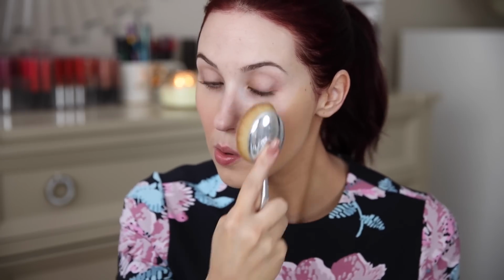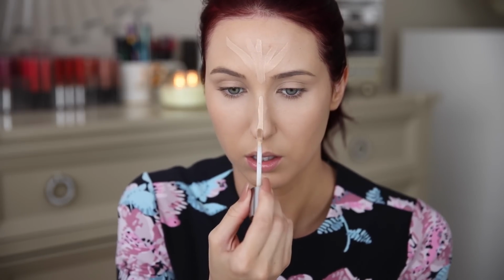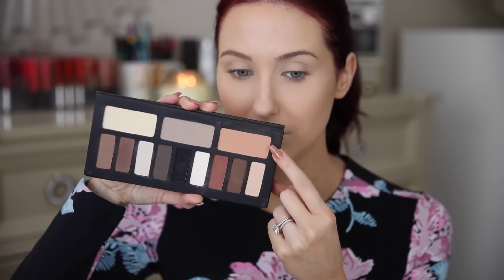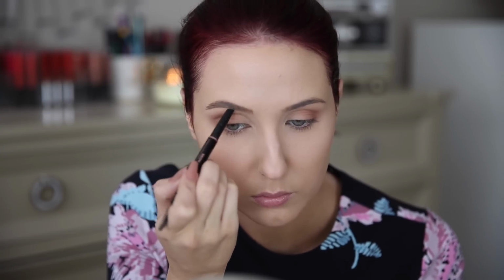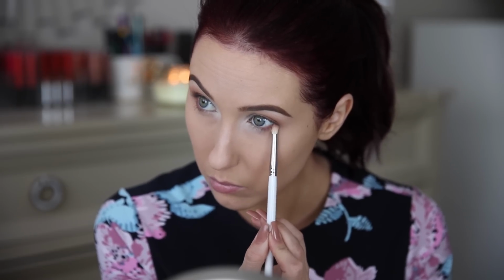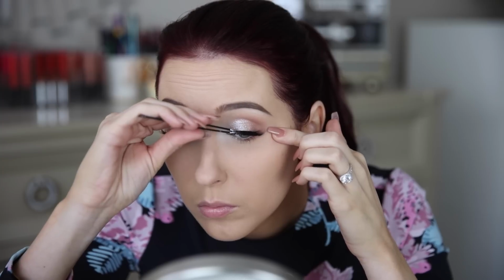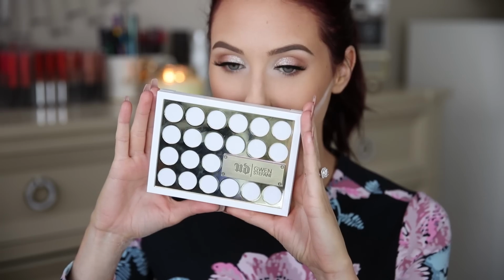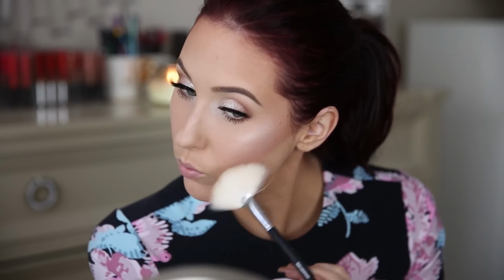Valentines Day Makeup look | Girly Glitter Glam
Here is a girly, glittery glam makeup look that is perfect for valentines day!

Last Years Valentines Day Tutorial - (honestly though, my messy bun was on point that day. Like wtf)

DSCOUNT CODE - “JHill10”

301 W. Platt St #632

Jaclynhill

Jaclynhill

Jaclynrhill

Earrings are from Forever 21 I think? They are old!